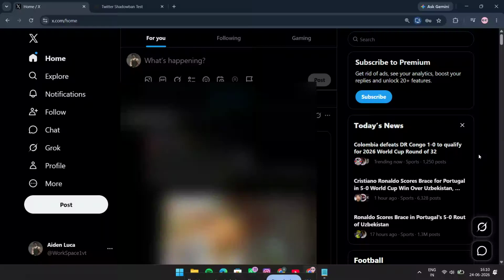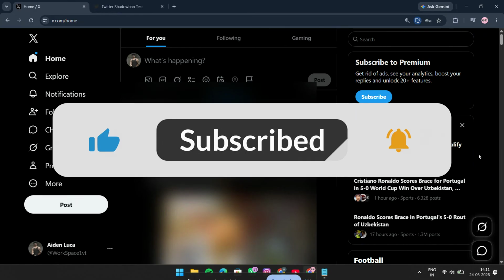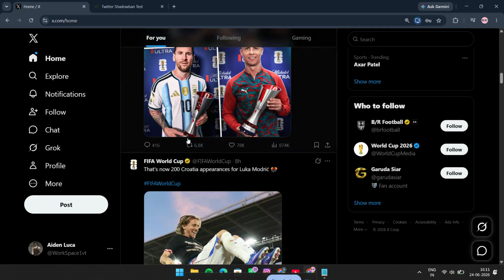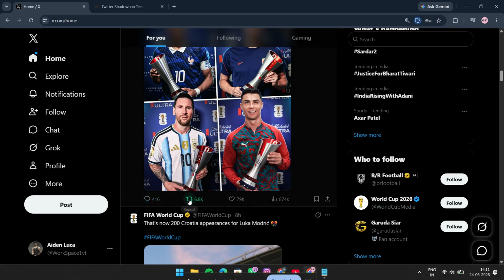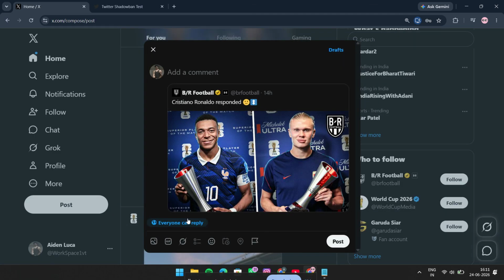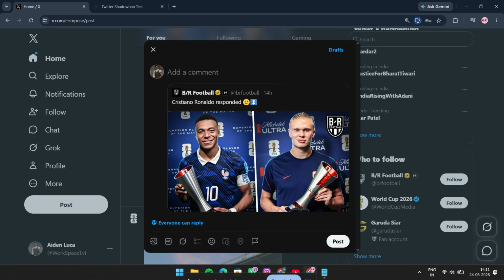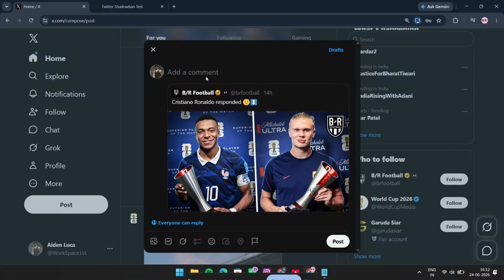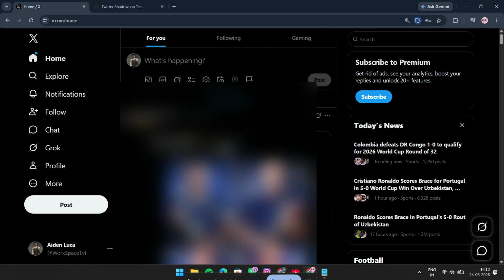How To QRT X.Com / Twitter (Easy Guide)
Learn how to QRT on X.com, formerly Twitter, using the Quote Repost feature. This quick tutorial shows you exactly where to click, how to add your comment, and how to post your quote tweet.

🕚Timestamps:
0:00 Intro
0:14 Find The Tweet
0:28 Click The Repost Icon
0:41 Select Quote
0:54 Type Your Comment
1:10 Click Post
1:22 Outro

✍️What You'll Learn In This Video:
• How To Quote Repost A Tweet On X
• How To Use The Repost Icon On Twitter
• How To Add Your Own Comment To A Quote Post
• How To Post A QRT On X.Com
• How To Share Tweets With Context

💡Pro Tips:
• Keep your quote tweet short and clear for better engagement.
• Double-check the original tweet before quoting it.
• Use quote reposts to add context, reactions, or commentary.
• Make sure your comment matches the tone of your audience.